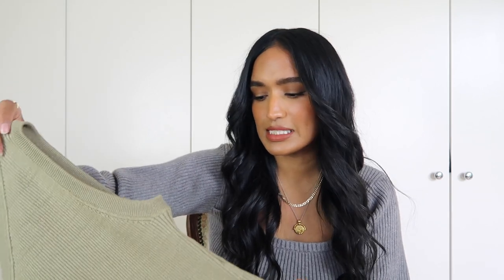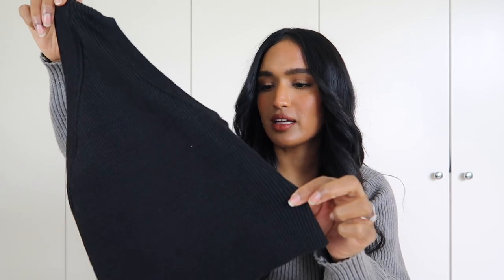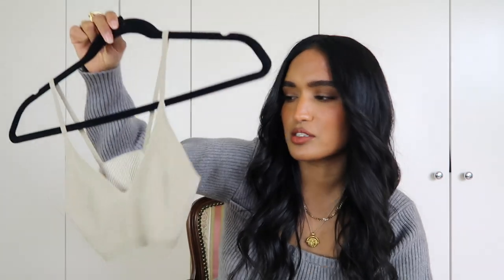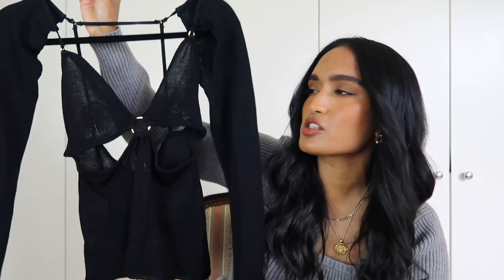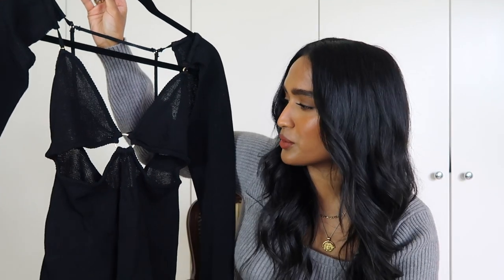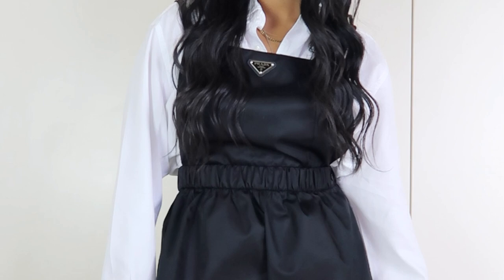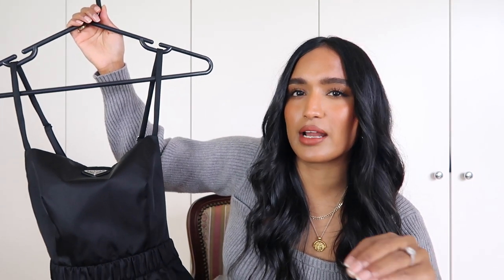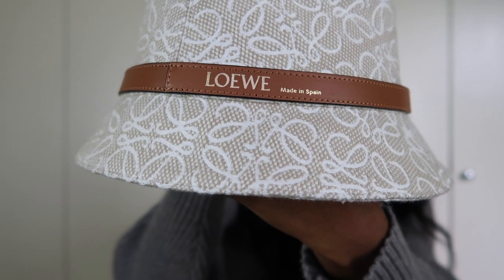COLLECTIVE LUXURY HAUL & BAG UNBOXING 2021 | Prada, Gucci, Jacquemus.. | Div Ravindran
Hey guys!
I do cringe watching this video back but wanted to share a collective haul of recently purchased pieces in my wardrobe including a new bag unboxing

Div xo

LINKS
Khaki Jacquemus top:

Cult Gaia Top:

Prada playsuit:
AU:

Prada bag (I found it!)